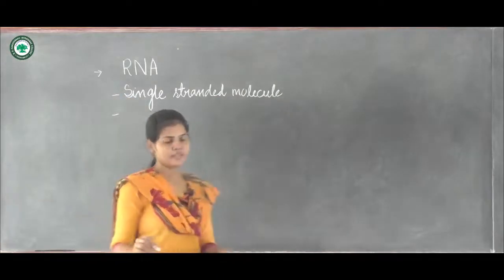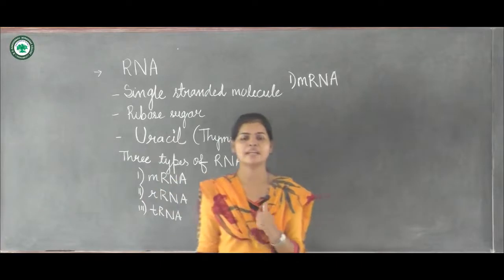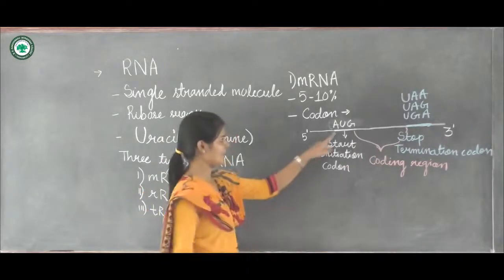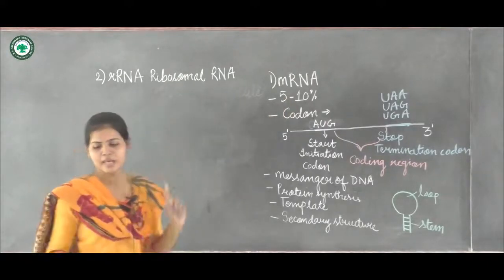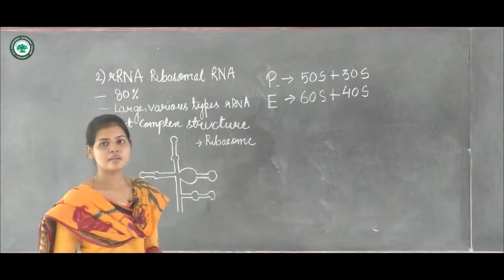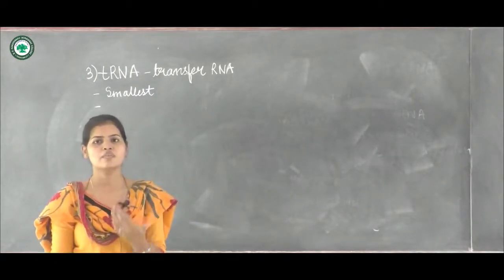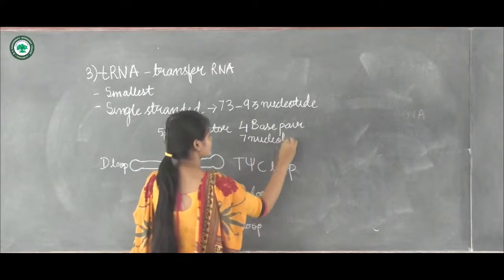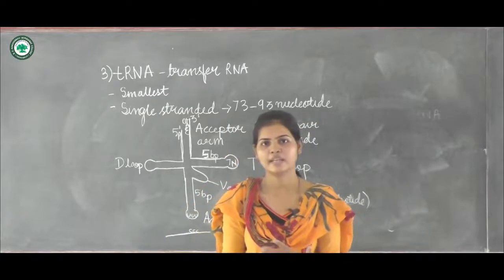T.Y.B.Sc.(Cell & Molecular Biology) || Topic: Types of RNA || By Prof. Popere K.S.